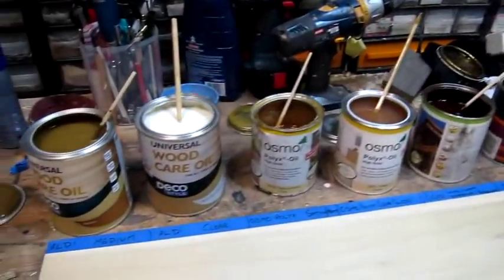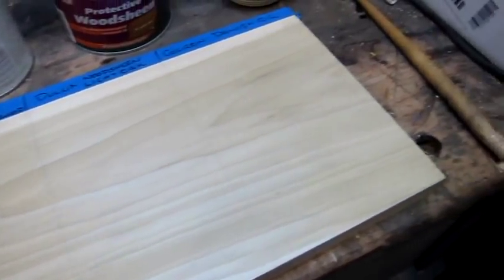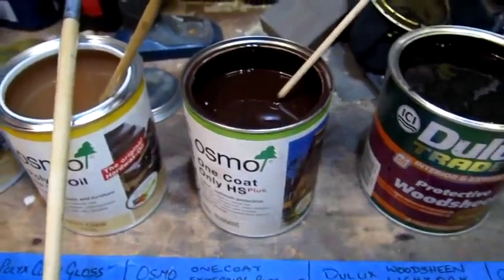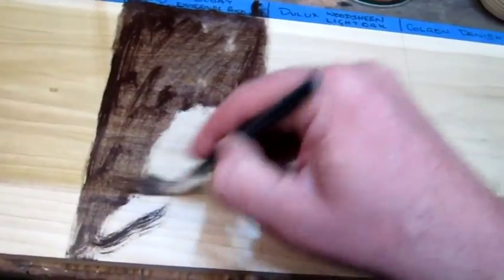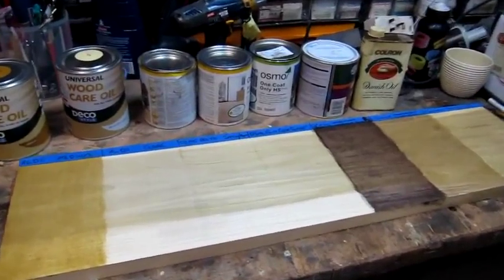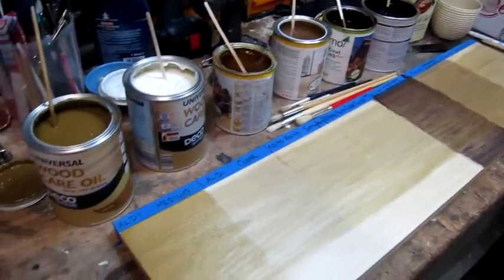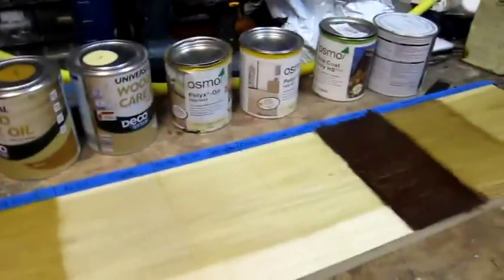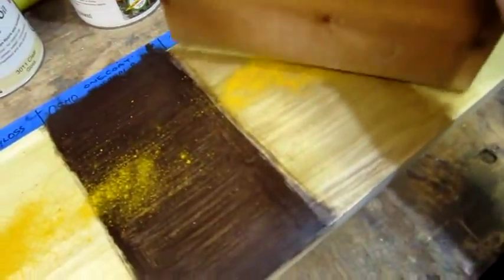Jeff W Wood Finish Test for Woodworking UK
On our page we get asked a lot about which is the easiest finish and are the more expensive ones worth the extra.  What I'm trying to do here is compare the traditional finish like Danish oil with newer and economy finishes that can be found in aldi along with the top of the range finishes that are tough but easy to apply.